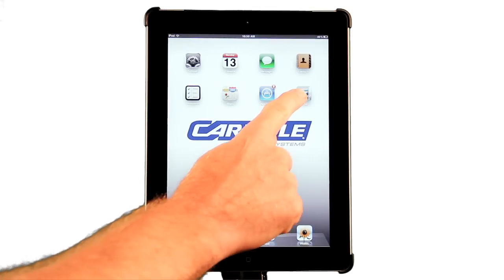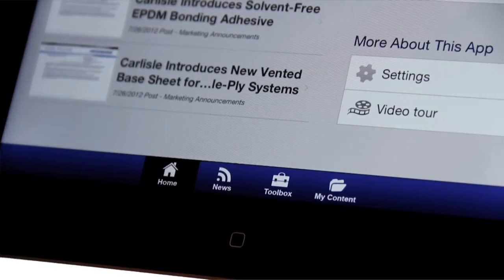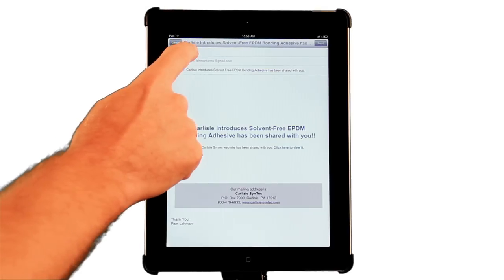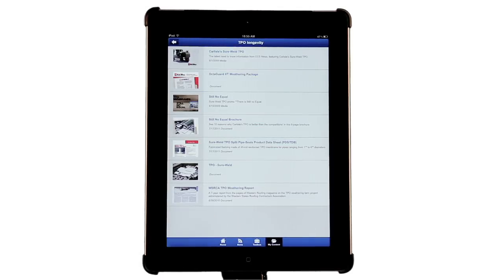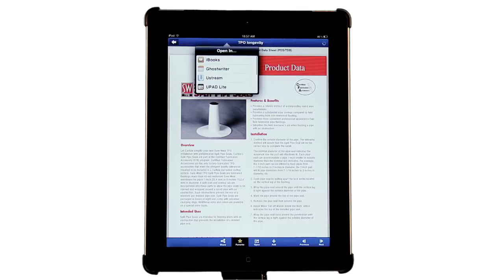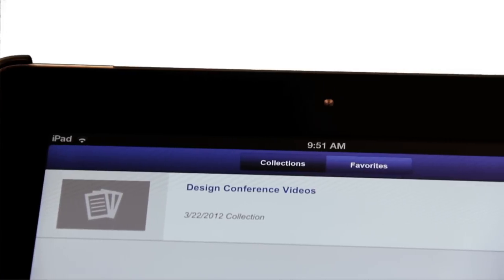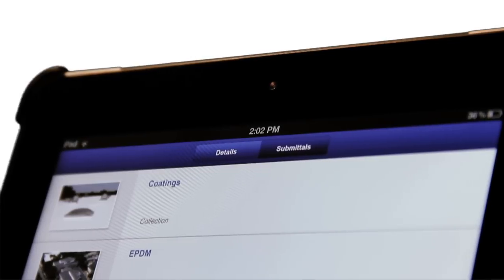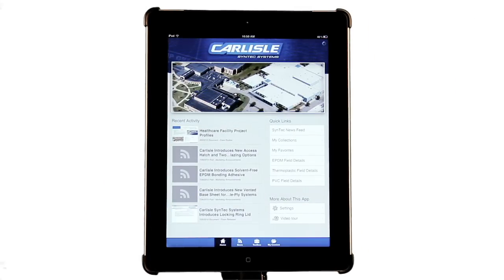Carlisle SynTec Mobile App Tutorial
Video tutorial of usage and functionality of the Carlisle SynTec Systems we companion mobile app